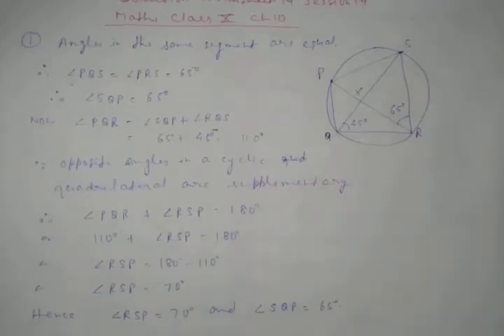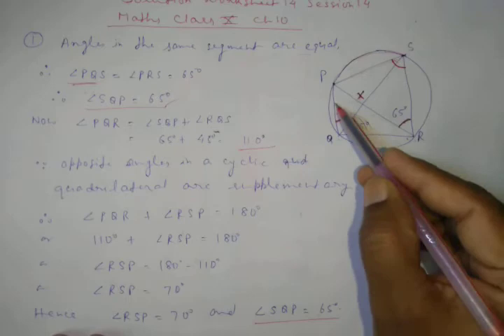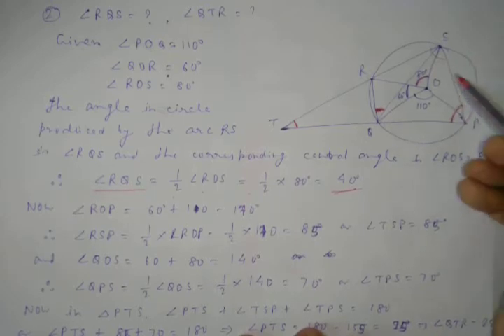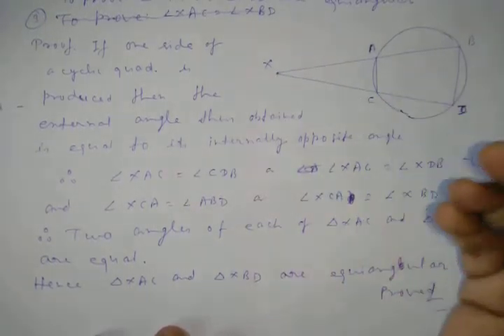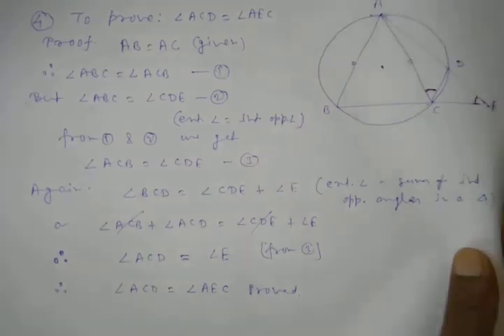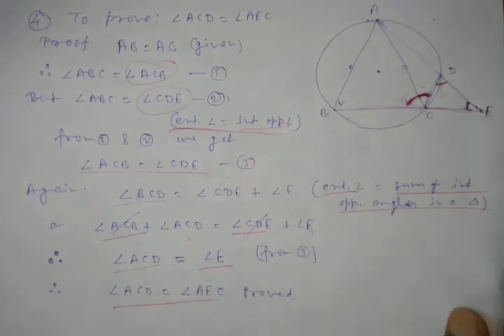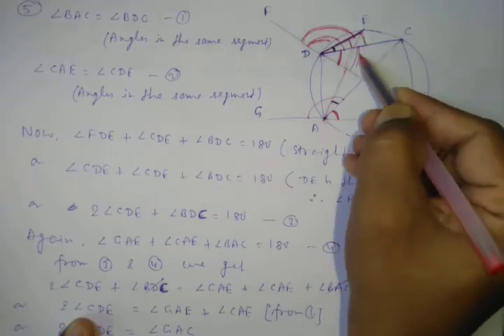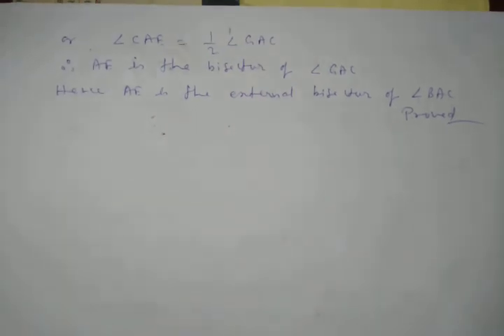SOLUTION WORKSHEET 14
SESSION 14 Worksheet 14 Chapter 10 THEOREMS RELATED TO CYCLIC QUADRILATERAL